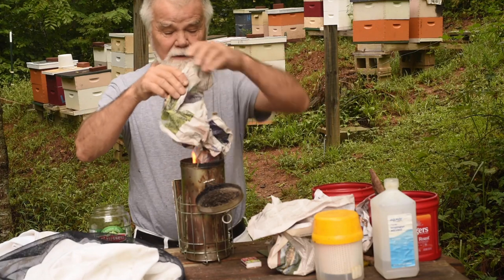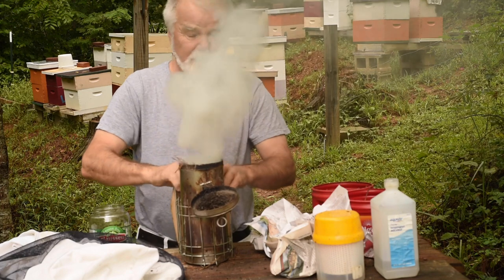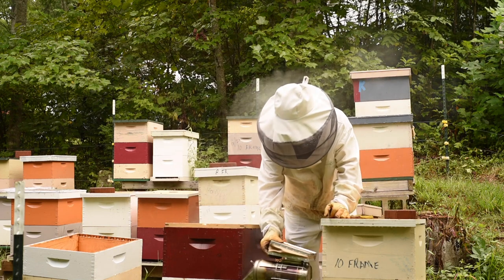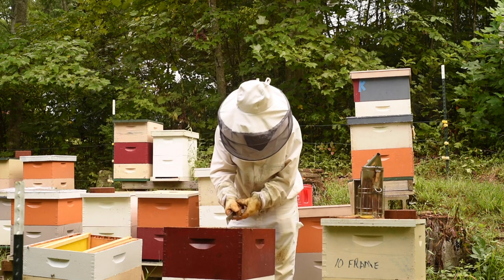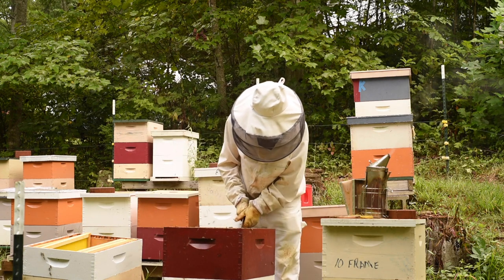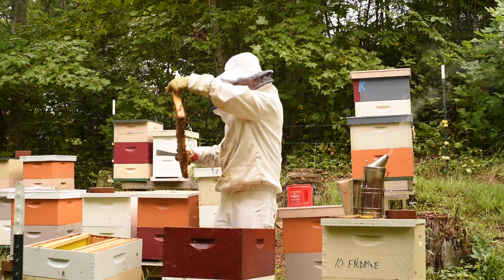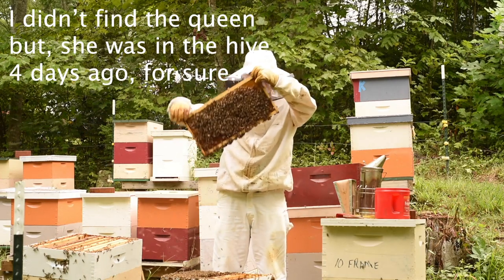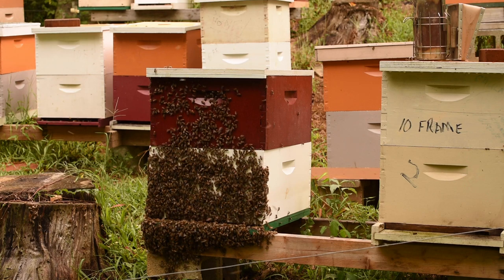Equinox beehive Inspection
During the Autumn, honeybee, beehive inspections the beekeeper should look for indications of colony health. That is a healthy queen and her brood, as well as, the worker bees. At this time of year most, if not all, of the drones have been driven from the hive. The beekeeper should pay attention to the quantity of winter honey stores to feed the bees as winter comes on.